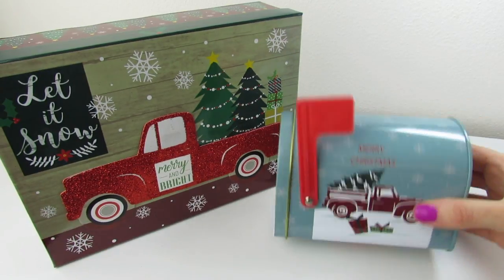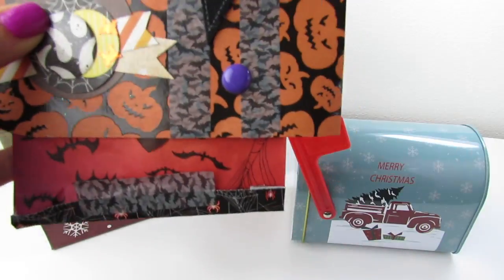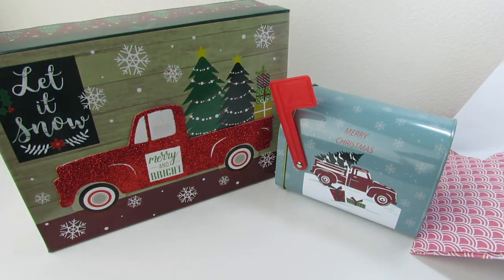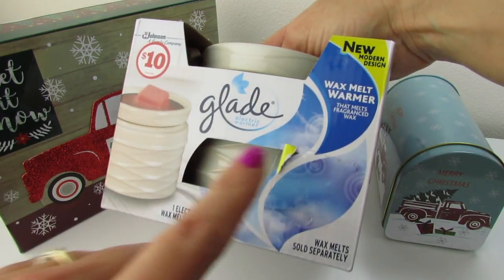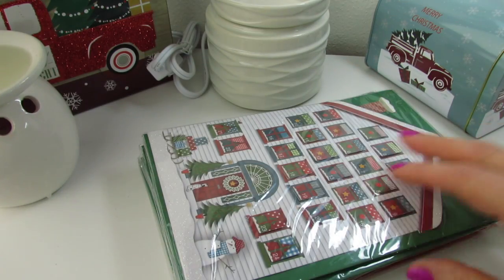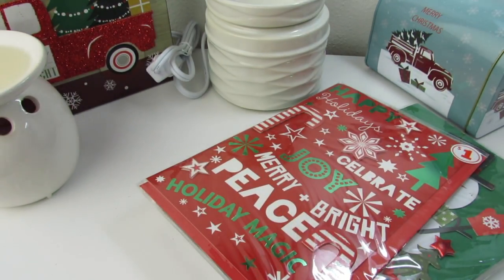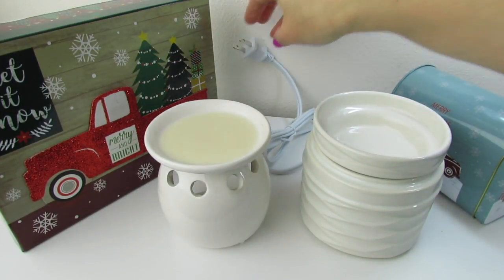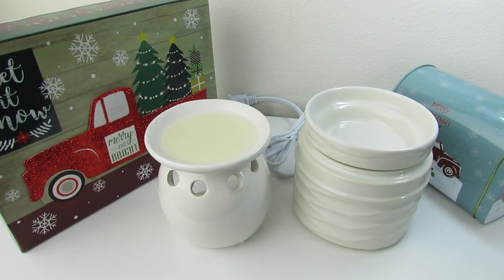FAMILY DOLLAR HAUL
Love Dollar Tree? Then you'll love their sister company Family Dollar!! They offer a lot of the same $1 items that you see in Dollar Tree but also offer many $2, $3 & $5 items!! See what I found this week in my local Family Dollar. Want to join the shopping fun?